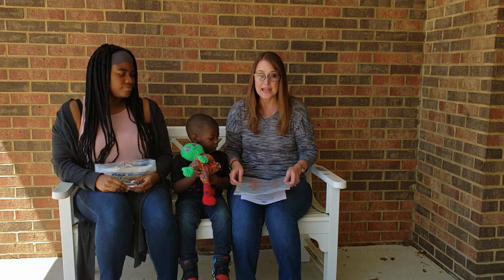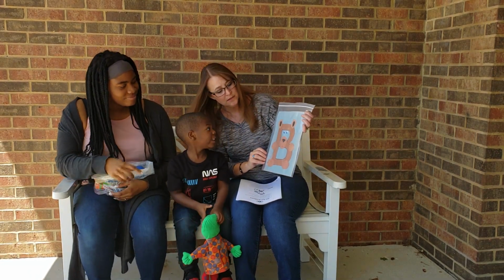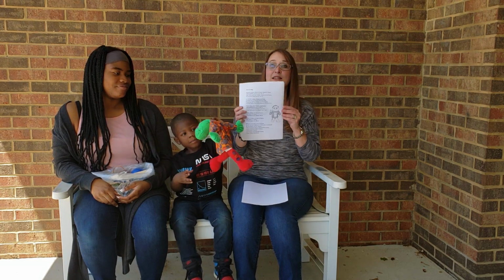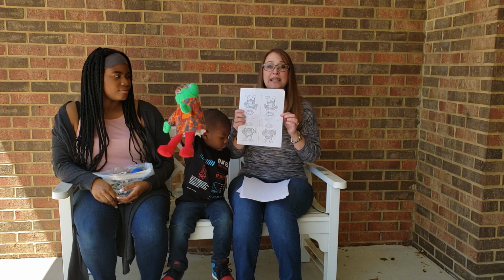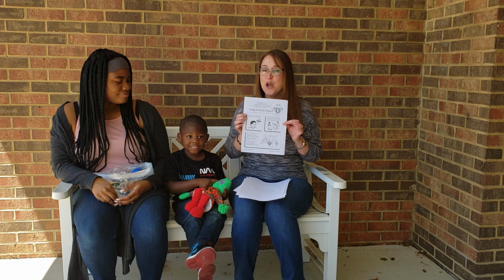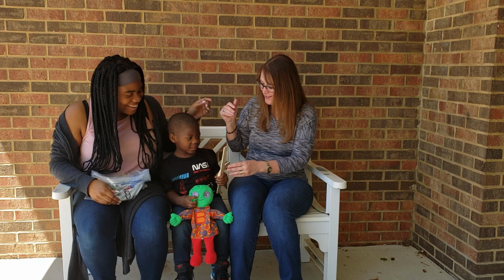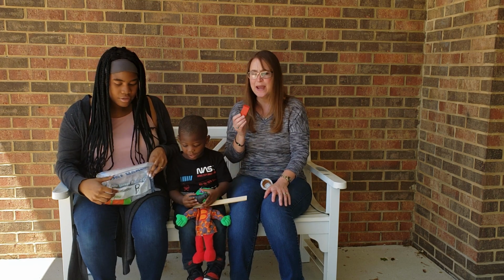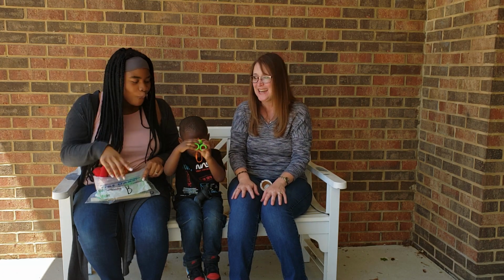Letter B With Ayden and Ms Teonna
Letter B Puppet with Mrs. Mel